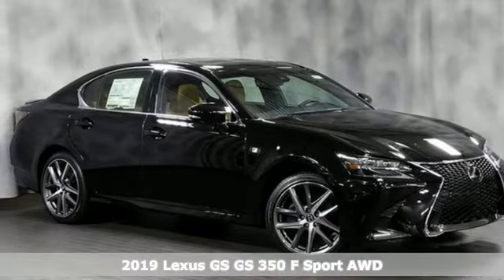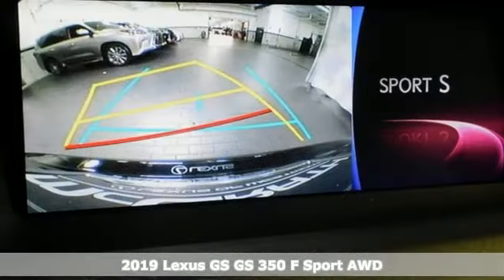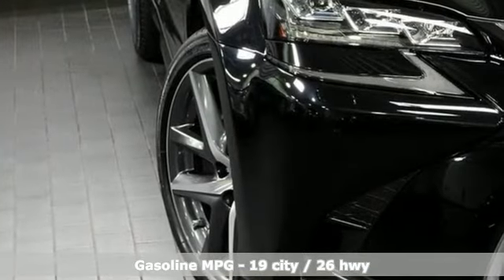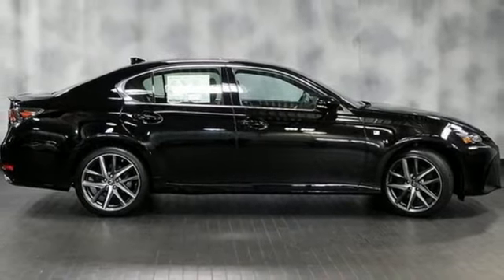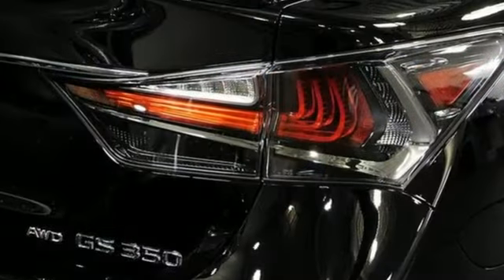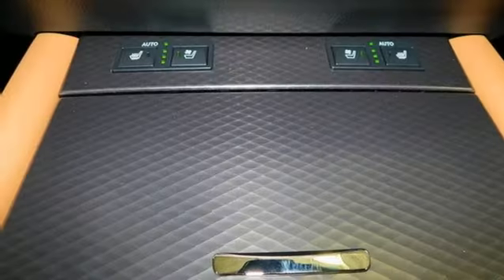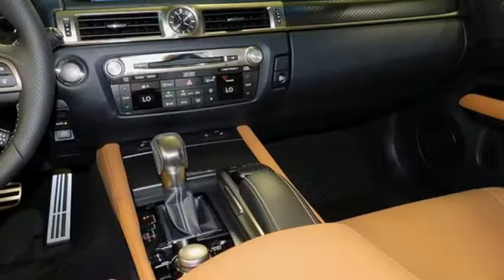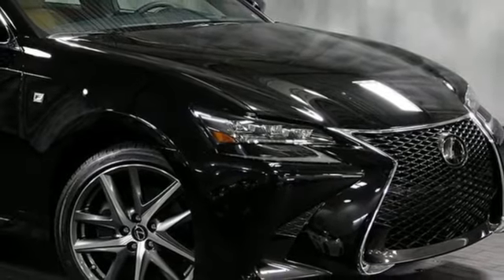New 2019 Lexus GS 350 Westmont IL Chicago, IL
Year: 2019
Make: Lexus
Model: GS 350
Trim: F Sport
Engine: 3.5L V6 24v DOHC Engine
Transmission: Automatic
Color: Obsidian
Interior: Flaxen
Stock #: X2571
VIN: JTHCZ1BL1KA011925

Address:
470 E Ogden Ave